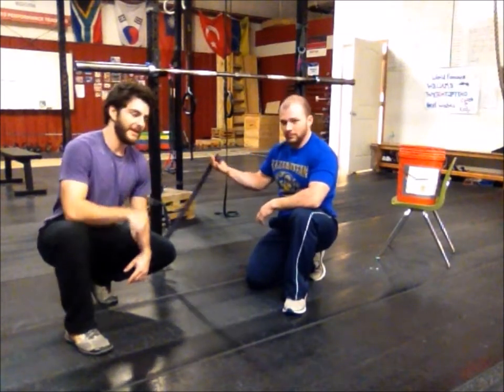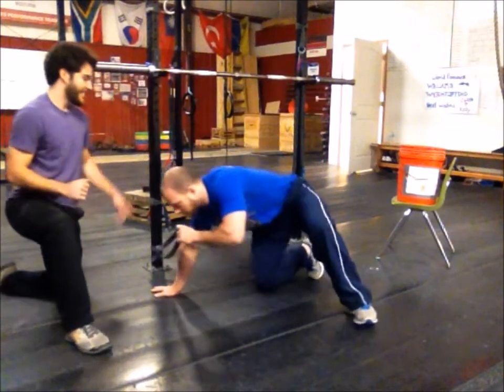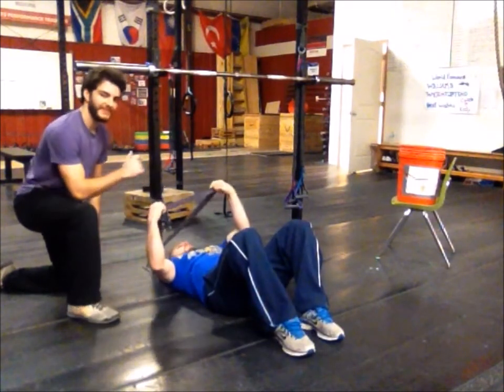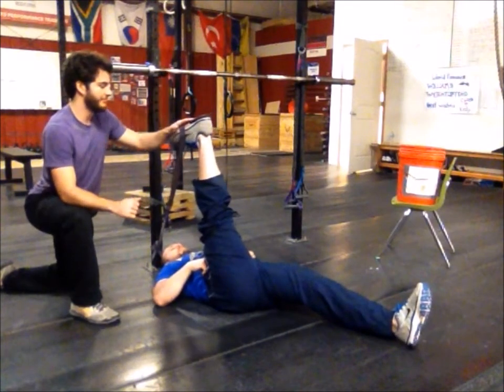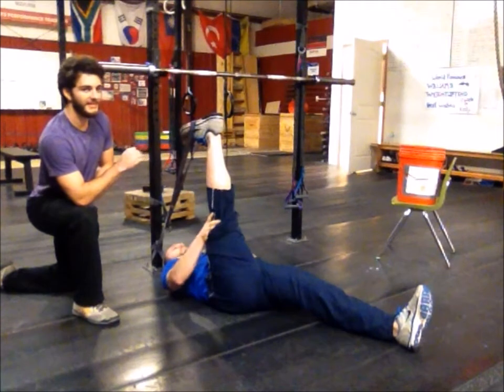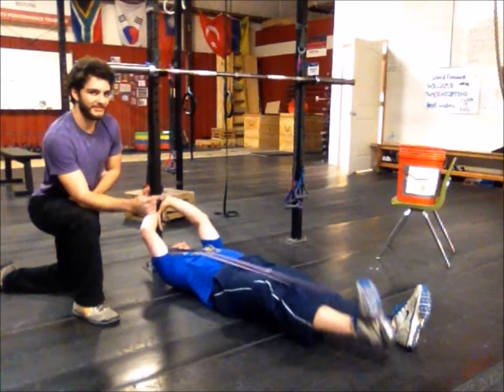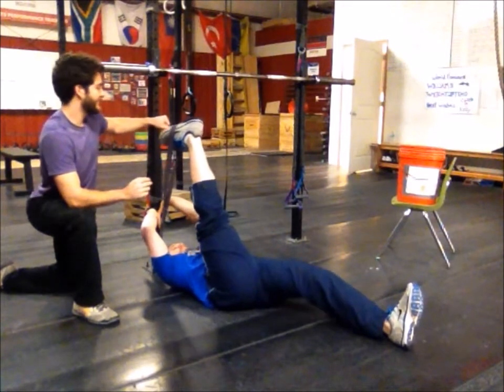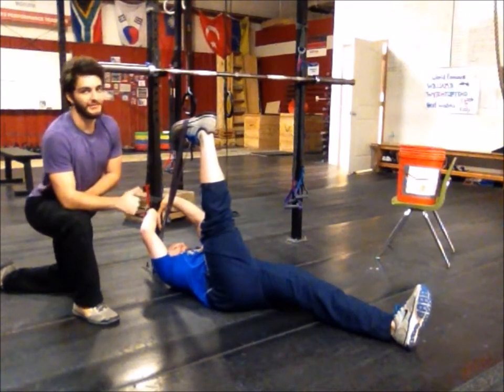Mobility: Hamstring PNF Stretch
Williams Weightlifting Seminars